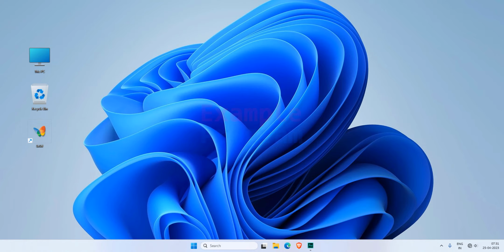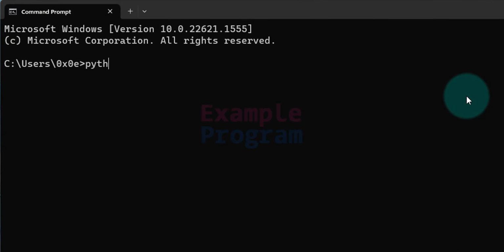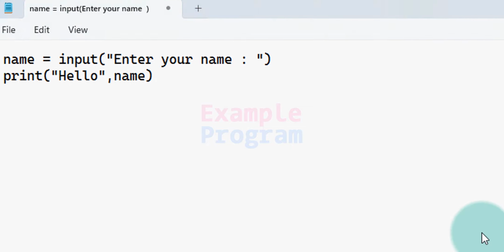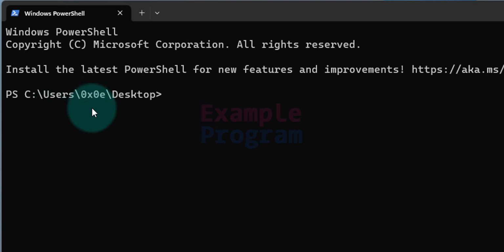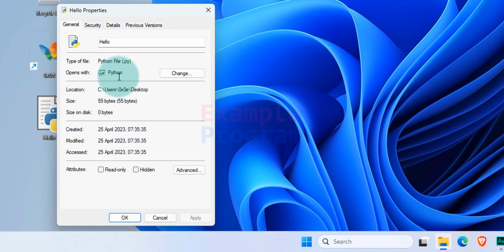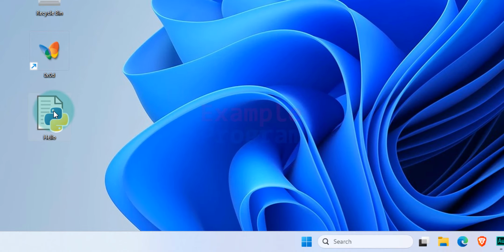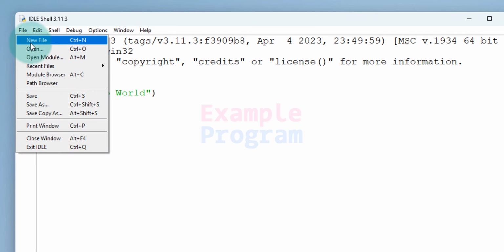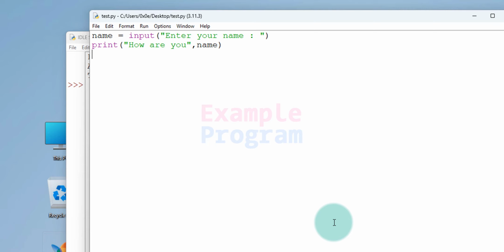How to Run Python Programs ( .py files ) on Windows 11 ( All Options )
In this tutorial you will learn How to run Python Programs ( .py files ) on windows 11 computer.
We can use Python command prompt and idle interactive interface or we can write the program in a simple text editor like notepad and execute the program using cmd.

We also can use IDLE to write the program, save it as a file and run it.